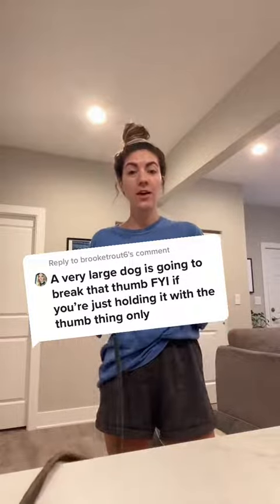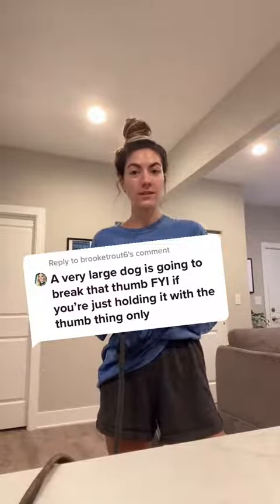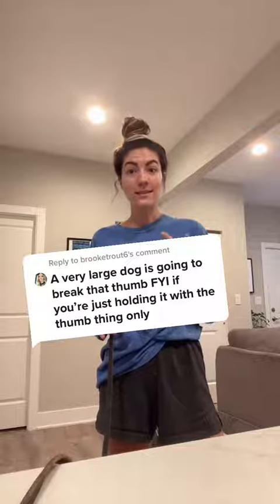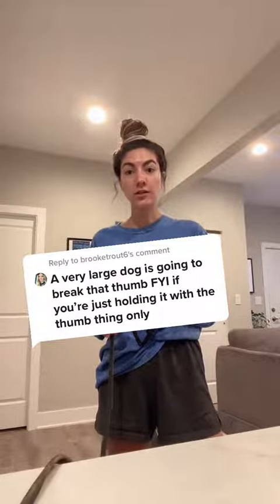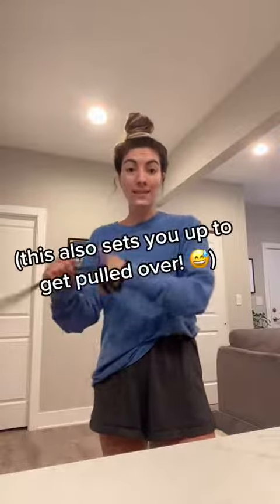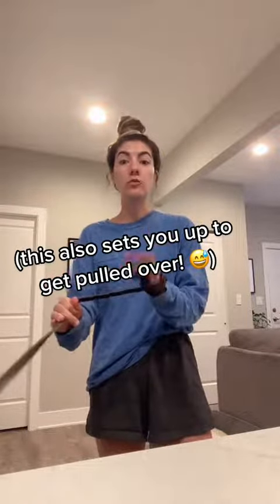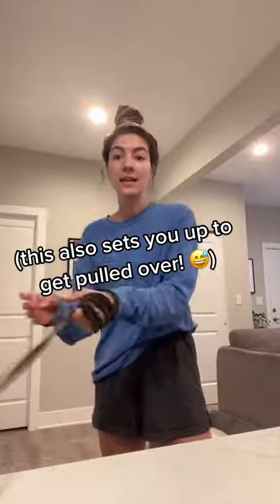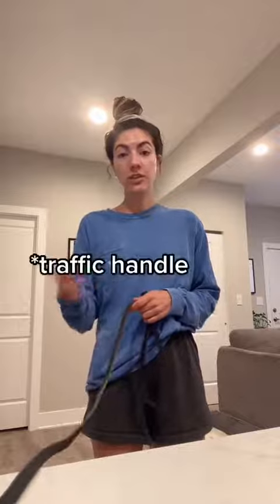Dogs, Dogvideos, Doglovers, Dogclips, Dogshorts, 22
Get ready for cuteness overload! This epic dog video compilation features over 30 minutes of the most adorable, hilarious, and heartwarming puppers the internet has to offer. From cute puppy antics to impressive dog tricks, funny fails and so much more, this video has endless feel-good moments that will put a smile on your face.

Watch as playful pooches romp around, goofy pups make you laugh out loud, and talented dogs wow you with their smarts. With popular breeds like Golden Retrievers, German Shepherds, Bulldogs, Beagles, Poodles, Huskies, Pugs and more, dog lovers of all kinds will enjoy this ultimate collection. Whether the dogs are just being silly, spending time with their human friends, or showing off their skills, their joyful spirits shine through in every clip.

🐶 Whether you're a seasoned dog lover or a new pet parent, you're in for a tail-wagging treat. Our videos are packed with valuable insights, heartwarming moments, and expert tips to ensure your furry friend leads a happy, healthy life.

🐾 In this video, we dive deep into the world of dog care, covering everything from grooming techniques to nutrition essentials. Our team of experienced dog enthusiasts and veterinarians share their knowledge, helping you become the best dog parent you can be.

🐶 Searching for advice on training your pup? Look no further! Our step-by-step training tutorials will have your dog mastering commands and tricks in no time.

🏞️ Plus, join us on breathtaking outdoor adventures that showcase the unbreakable bond between humans and dogs. Our heartwarming stories and incredible moments will remind you why dogs truly are a person's best friend.

If you're crazy about canines, this is the channel you've been waiting for! Share the love by giving this video a thumbs up and leaving your comments below. Let's create a community that celebrates the joy of dog companionship.

Welcome to the ultimate compilation video showcasing the most adorable, hilarious, and heartwarming dogs on the internet! In this video, you'll get to enjoy over 30 minutes of the cutest puppies, funniest dog fails, amazing dog tricks, and beautiful dogs from breeds like Huskies, German Shepherds, Golden Retrievers, Poodles, Beagles, Pugs, and more. Get ready to watch dogs of all sizes and ages enjoying life and bringing joy to the humans around them.

From silly puppies falling over while playing, to clever dogs impressing their owners with new tricks, this video has the most aww-worthy dog moments that are sure to make you smile! We've searched the web to find the most viral dog videos that have captured hearts around the world. You'll love laughing along with the funny antics of these dogs as well as being amazed by their intelligence, loyalty, and unconditional love.

Whether you consider yourself a dog lover or just enjoy cute, funny animal videos, this compilation has something for everyone. With over 30 minutes of non-stop cuteness and humor, this is the perfect video to watch if you need a pick me up or want to share a funny video with friends and family. All we know is you can't watch this video without cracking a smile on your face! So sit back, relax, and enjoy all the heartwarming, hilarious, and adorable goodness this dog video compilation has to offer! Let the dog cuteness overload begin!